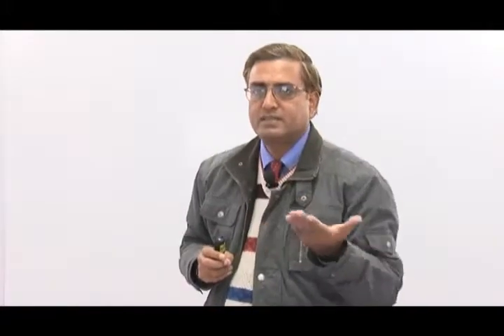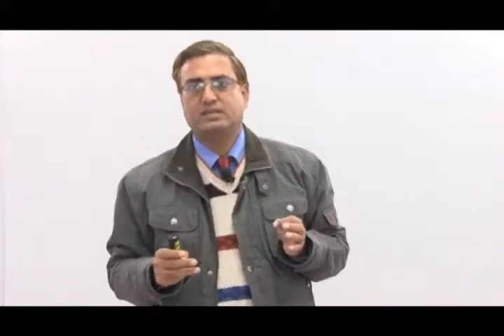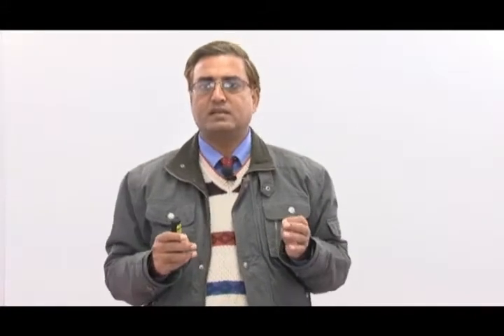Finite element method for metal forming examples MMF lecture 36 mmf 36 37